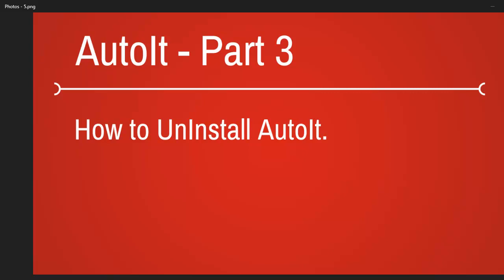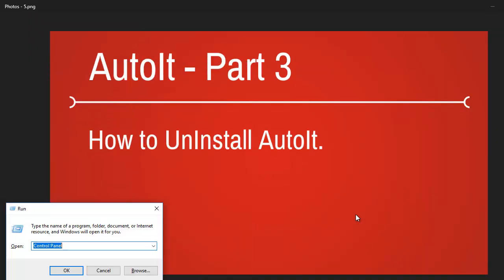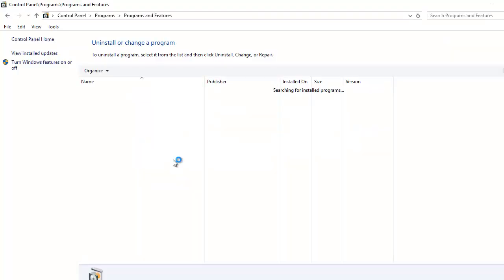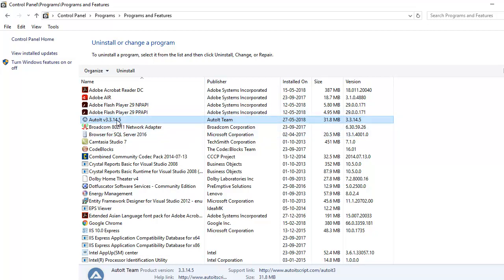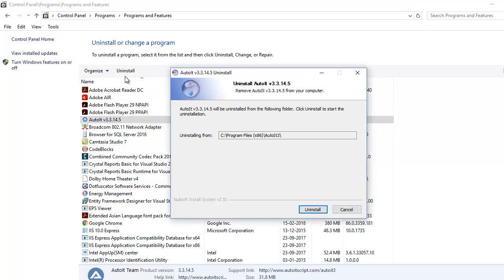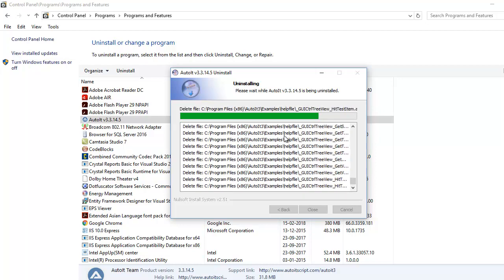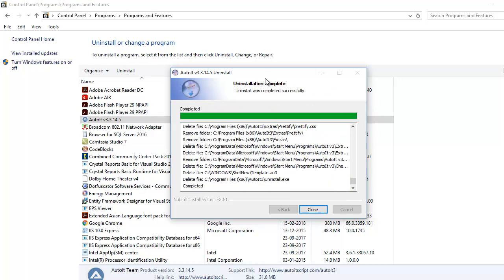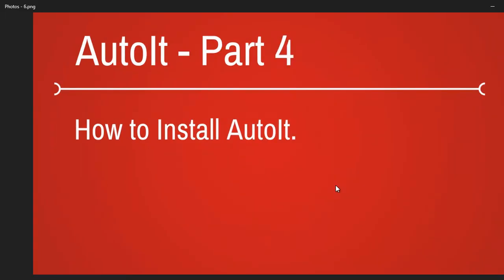How to uninstall AutoIt - Part 3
This video explains how to uninstall AutoIt from your machine.